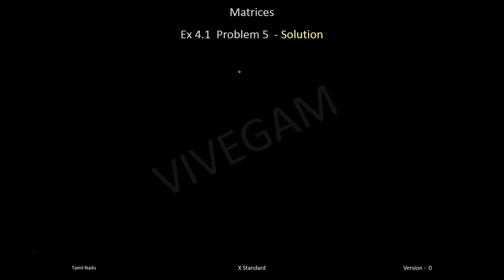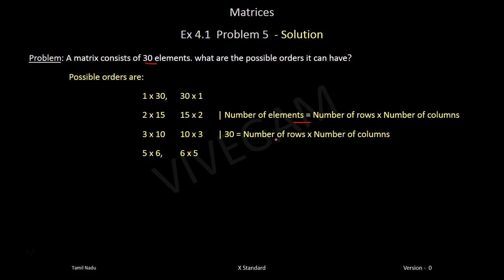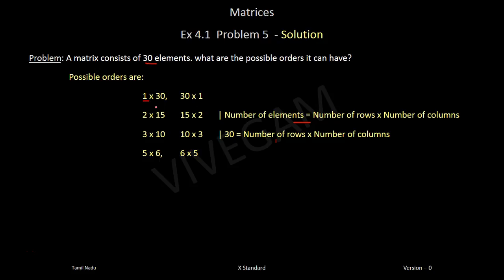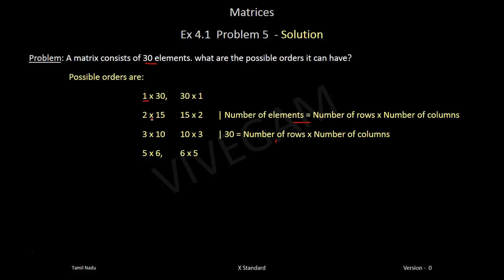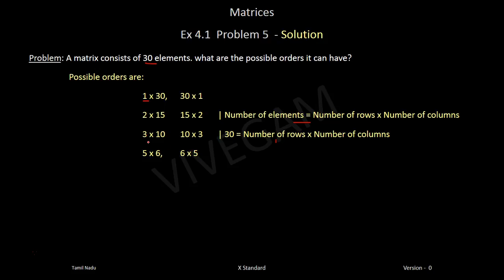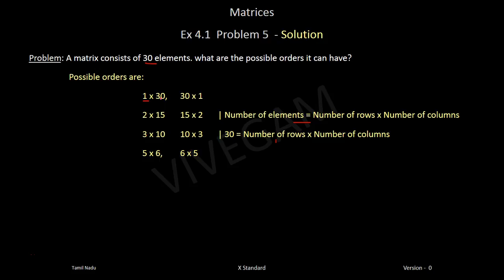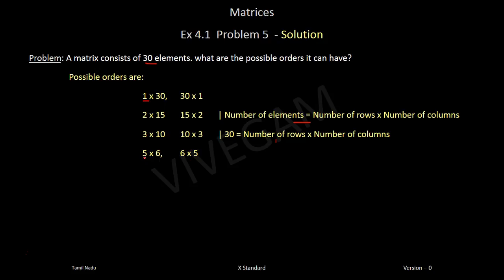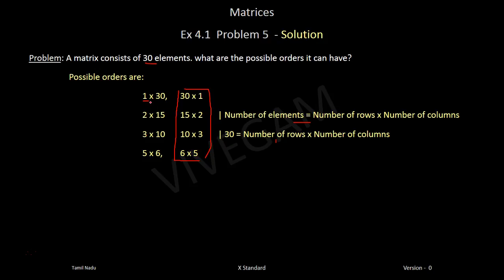4 1 5